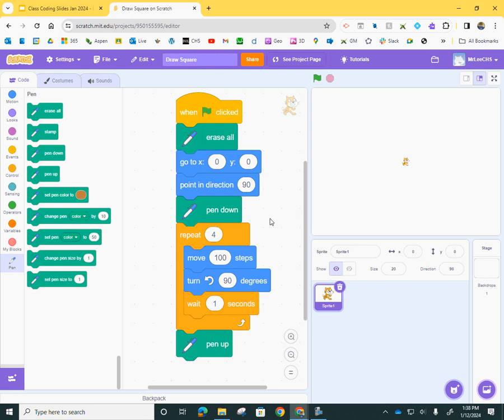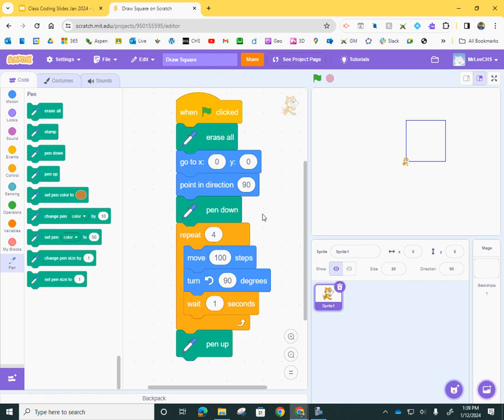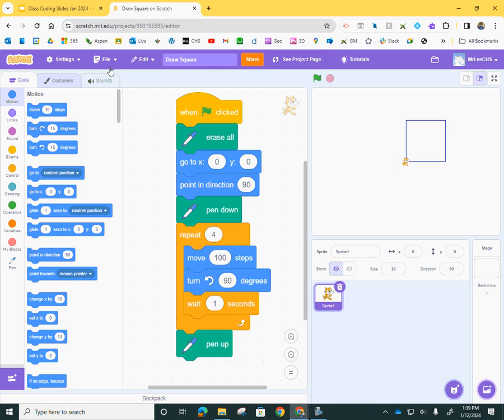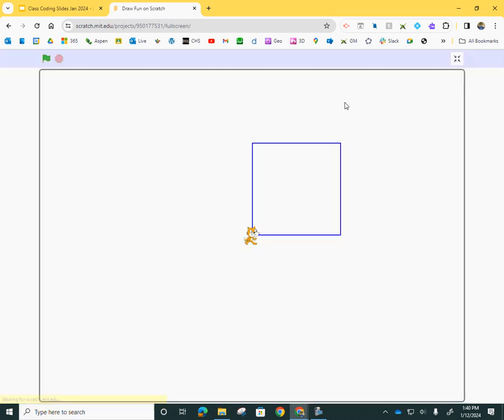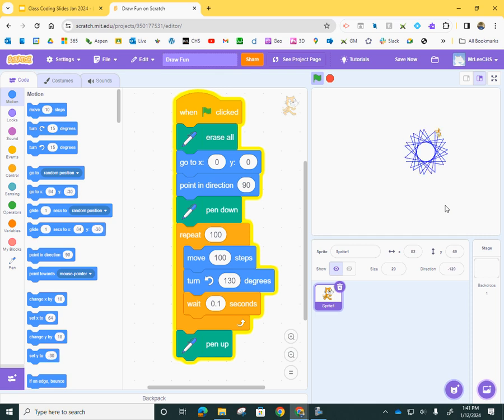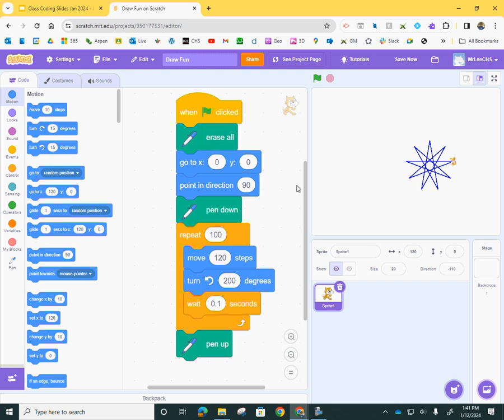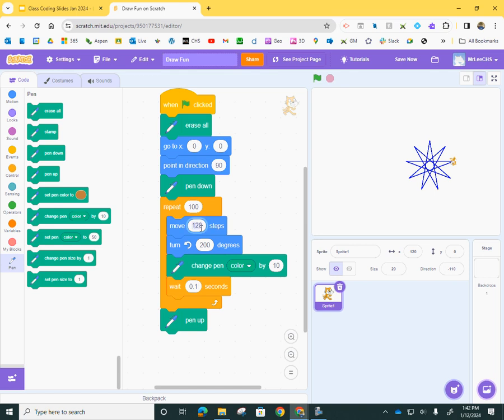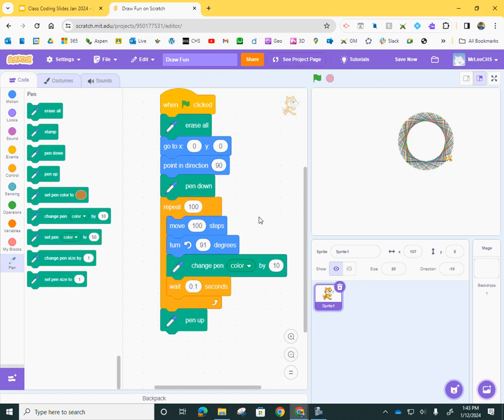MTH1W Coding w Scratch Day 3b Drawing Fun